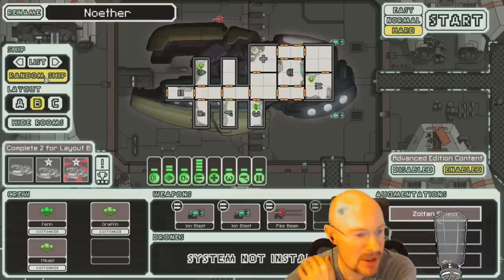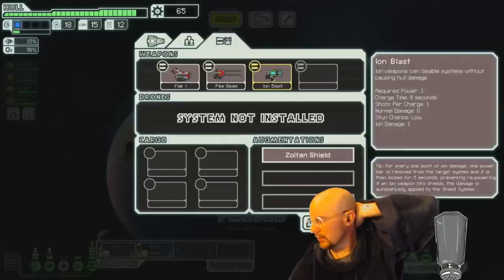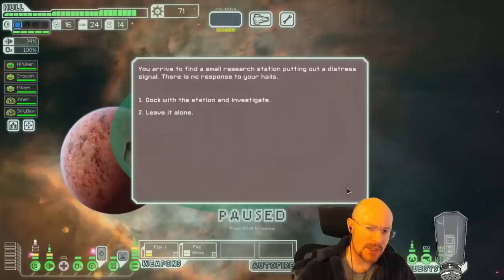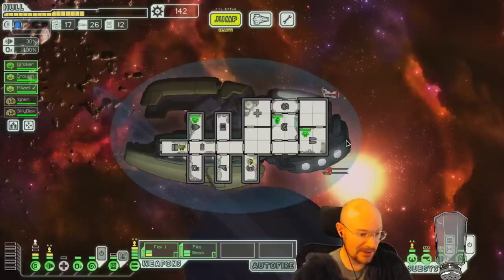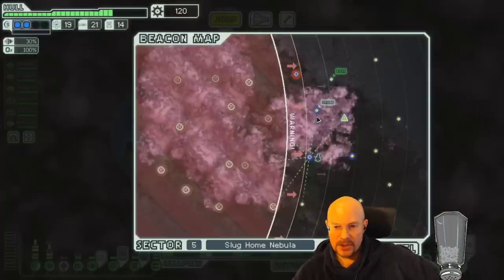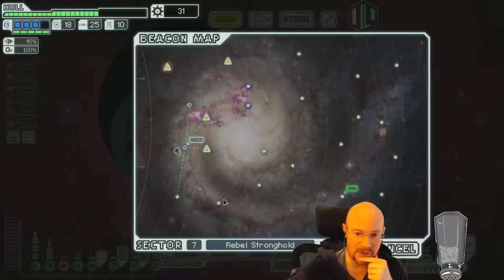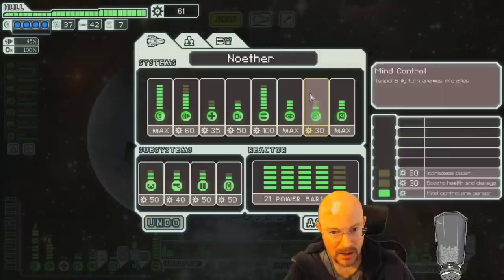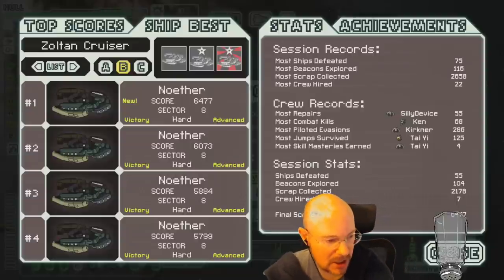FTL Hard mode, NO pause Random Ship Streaks! Zoltan B, 2nd run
February 16, 2023 stream, playing FTL on hard difficulty with NO pausing! Yesterday was quite the rollercoaster of wins and losses, but we did end with a streak of ONE on the Crystal A. Today, we random into the Zoltan B, which imo is the 2nd best Zoltan ship.  It has decent weapons and a Zoltan Shield to start, and we get some pretty nice early weapon choices.  Hopefully, we will have a nice smooth run to get the 2nd GG, cookie time of this streak!